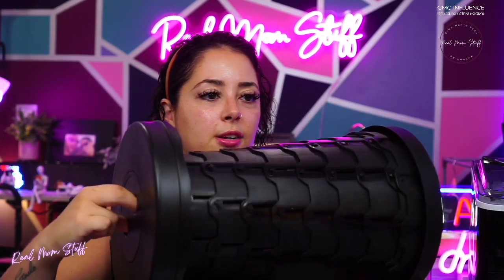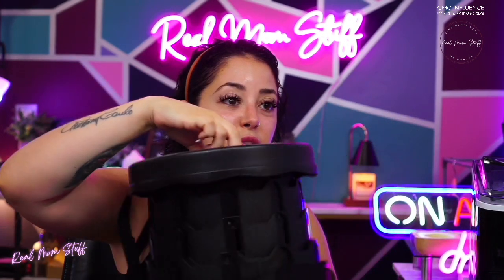Sturdy, Lightweight Collapsible Stool - Perfect For Travel, Camping, Queues, And More!